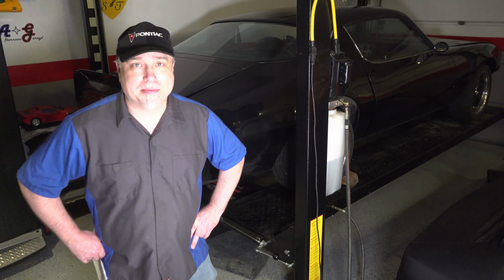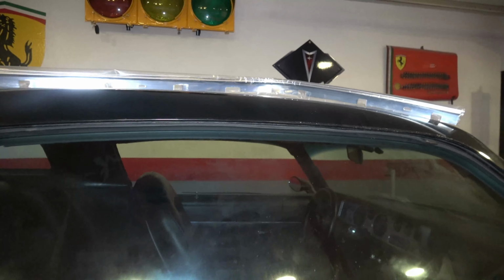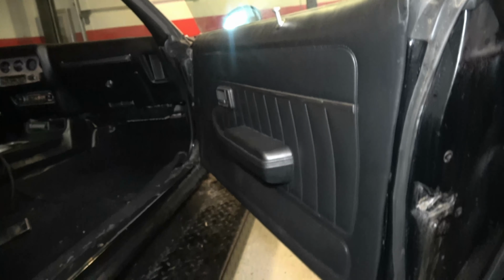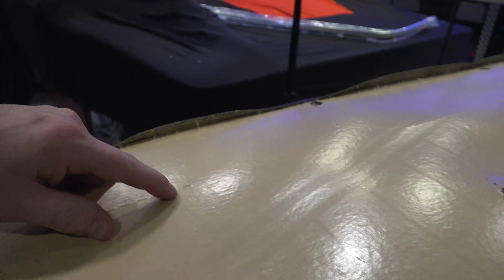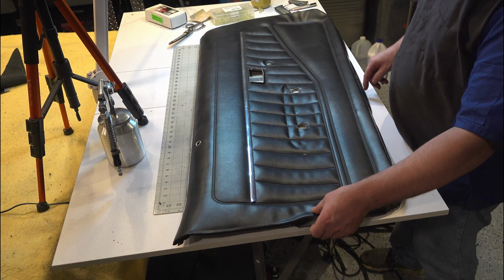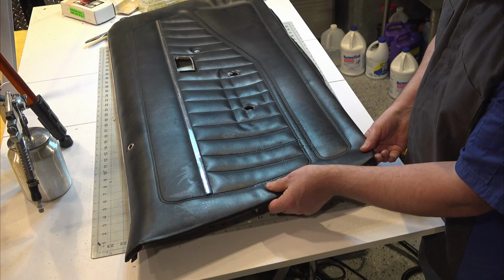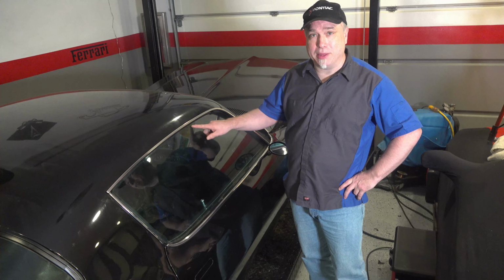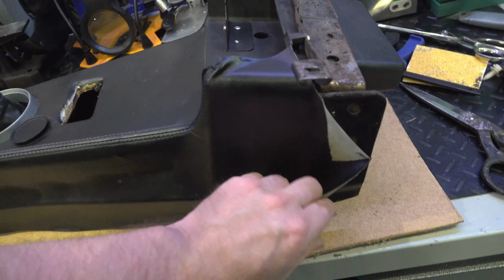1975 Pontiac Firebird: Install drip rails and door panel fix [4K] Ep60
This car stays outside most of the time. I have water running down the side windows, especially during a car wash or hard rain. I am going to install drip rails and then address the damage done to the door panel adhesive.

0:00 Intro
0:04 Plans for Firebird
1:28 Leaky window seals
1:57 Drip rail installation
3:39 Door panel problem
6:14 Adhesive removal
7:54 Steaming wrinkles
9:35 Fix V-cuts in corners
10:23 Glue vinyl to panel
12:05 Reinstall door panel
12:43 Summary